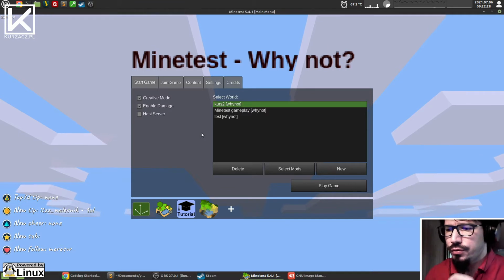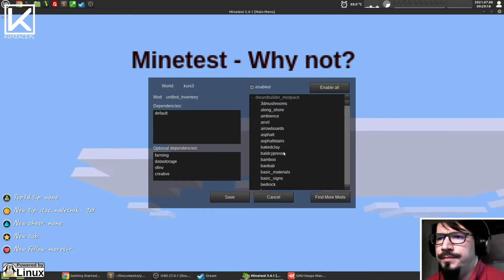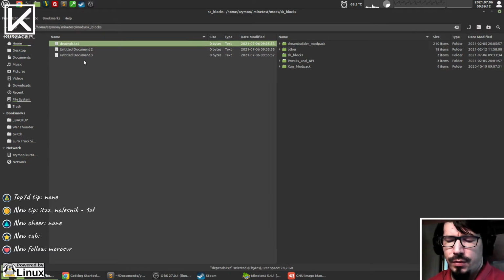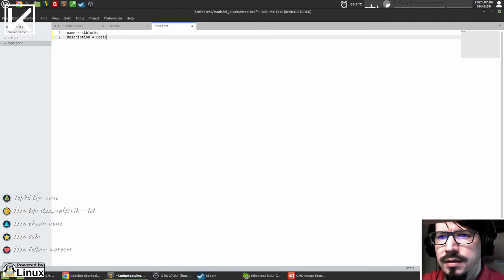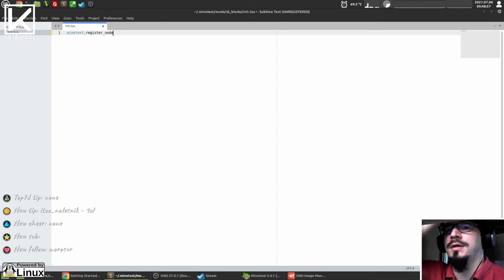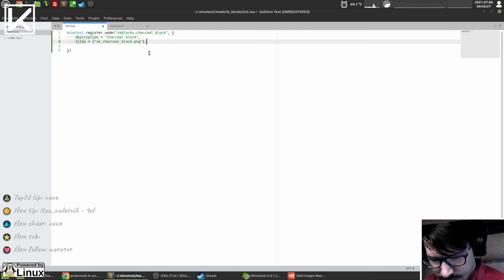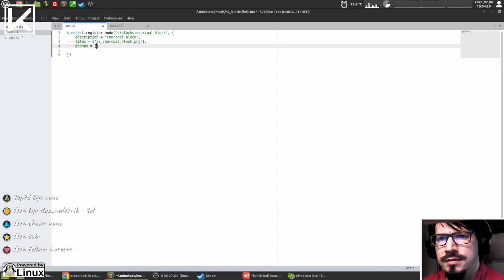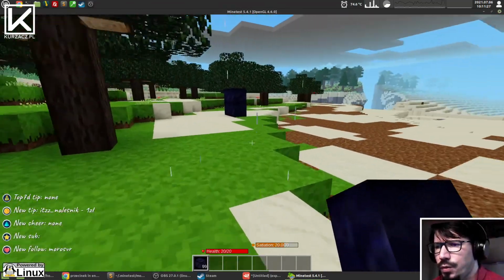[EN] Luanti (Minetest) Modding #2 - Nodes and blocks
After the first, introductory video it is time to do actual work. In this lesson, I will show You exactly what and where You need to have to make a simple modification, that adds one simple, decorative block or node into a game. That will be also the base for further tutorials.
At end of this tutorial, You will have a complete mod with a single, working node added to the game.

[You will find the description in English on bottom.]

Należę do charytatywnej organizacji Air Child. POMÓŻ nam pomagać dzieciom z pomocą UNICEFu!

1. Gracze używają symulatorów i dedykowanego oprogramowania do logowania aby zebrać szczegółowe informacje o skończonych trasach.
2. Darczyńcy na podstawie otrzymanych od Air Child statystyk dokonań Graczy przekazują darowizny w prawdziwych pieniądzach bezpośrednio do UNICEFu.
3. Jeśli nie możesz grać z nami, lub przekazać pieniędzy do UNICEFU, możesz zostać Przedstawicielem w mediach i szerzyć informacje o naszej działalności.

Zostań Graczem, Darczyńcą i/lub przedstawicielem.

I am part of Air Child charity. HELP us helping children via UNICEF!

1. Gamers play simulation games with logging software to get detailed information about their deliveries.
2. Donors donate real cash directly to UNICEF based on reports with Gamers statistics provided by Air Child.